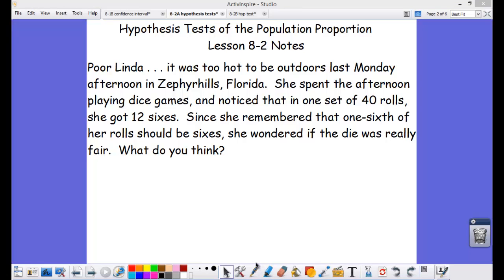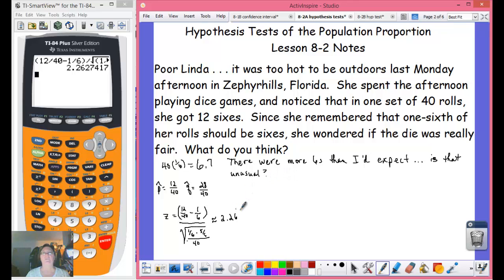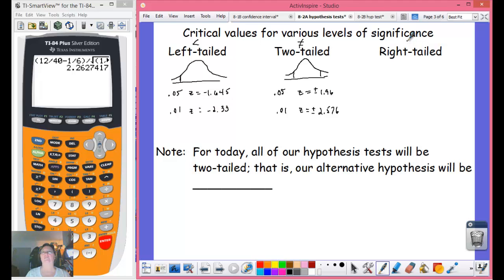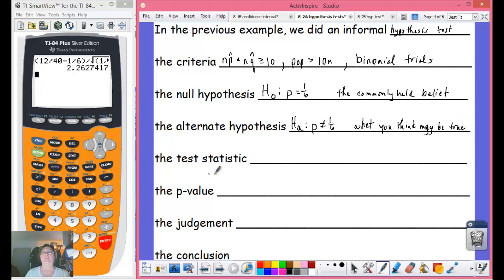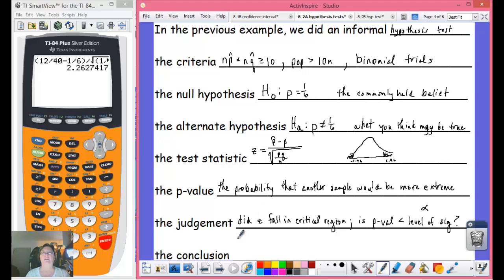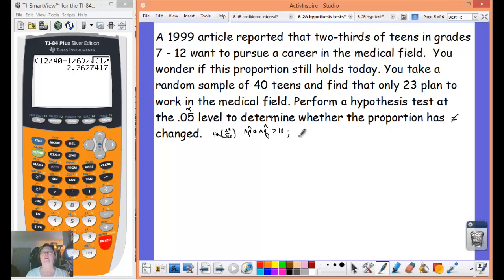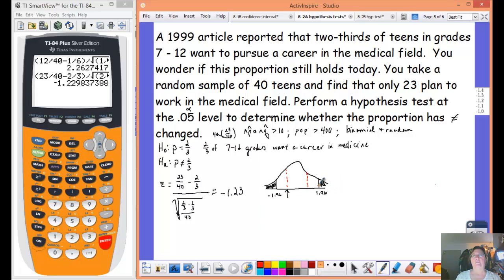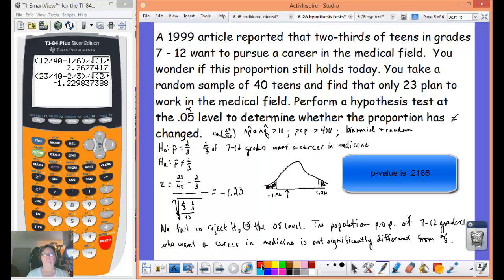8 2A hyp tests